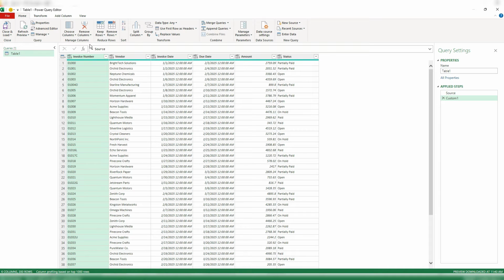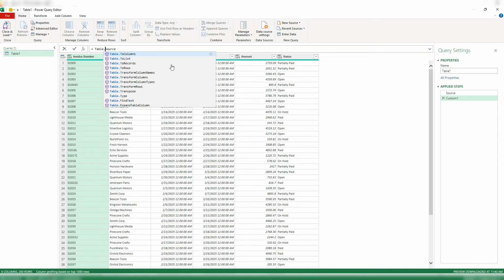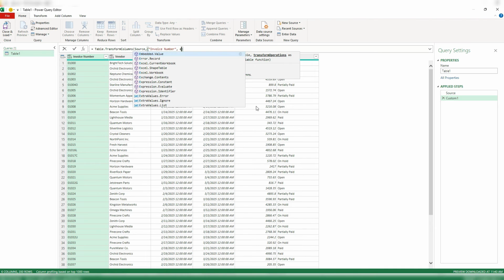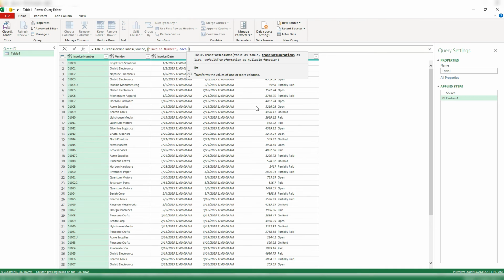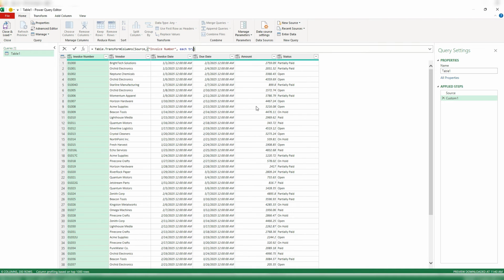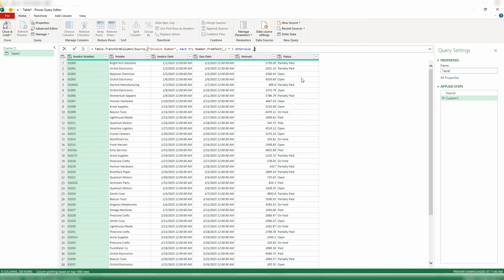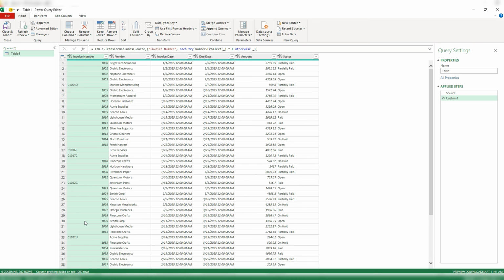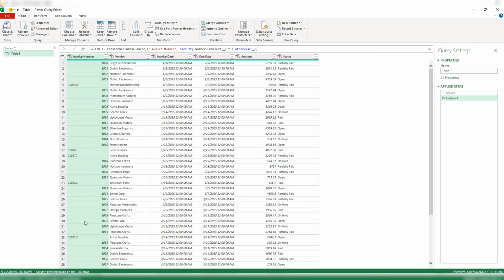Power Query Tip: Handle Mixed Data Formats with Try...Otherwise